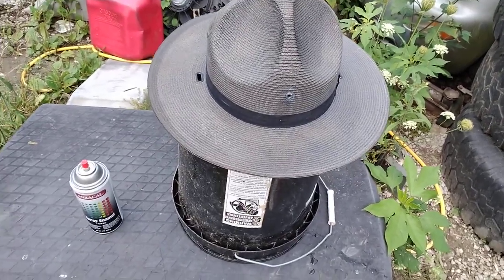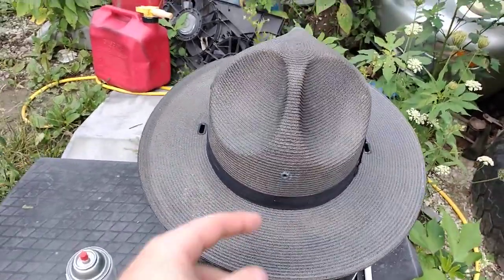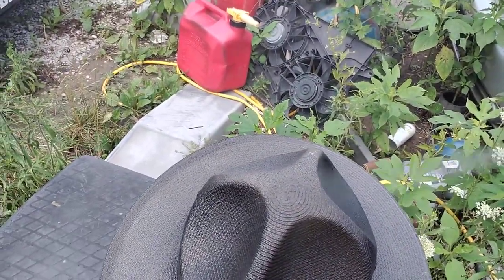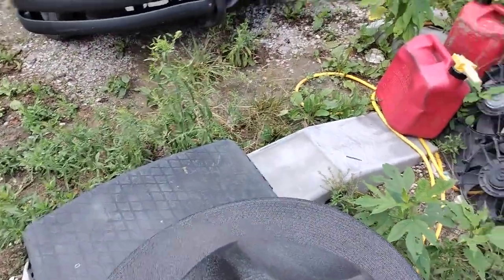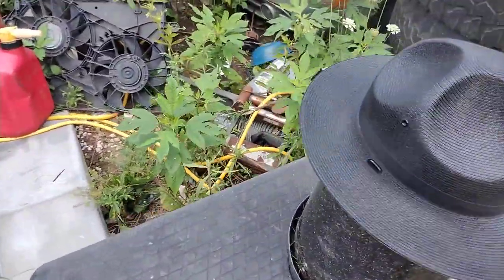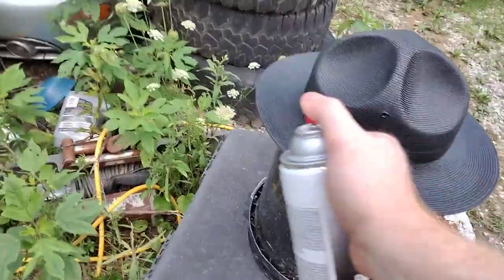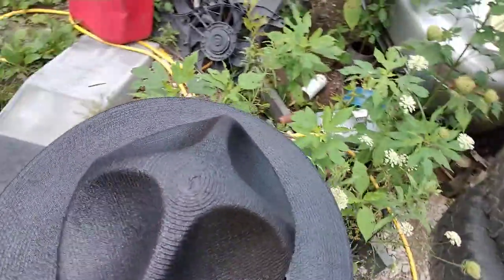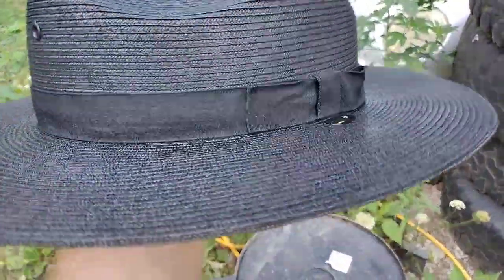Stratton Campaign Hat restoration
old Stratton Campaign Hat I had since back in high school. Decided to revive it instead of throwing it away. Going to make a Umbrella Corporation hat out of it. Ordered the Red Acorn straps for it and also an umbrella Corporation lapel pin for the front 2022